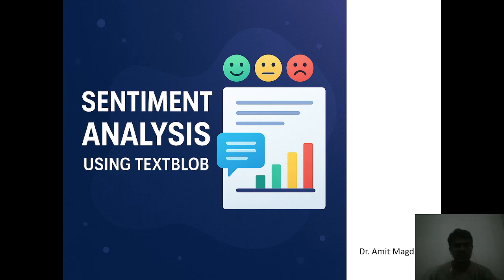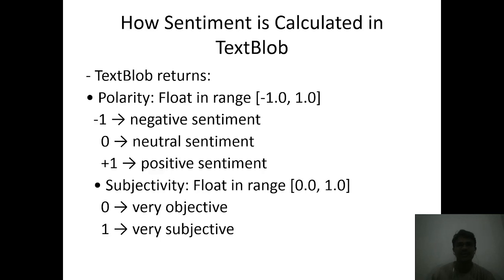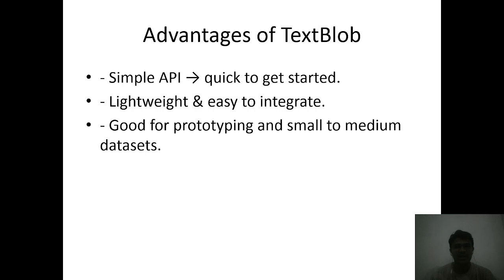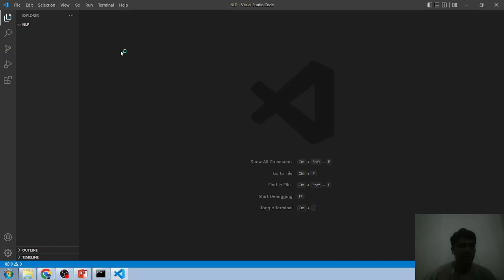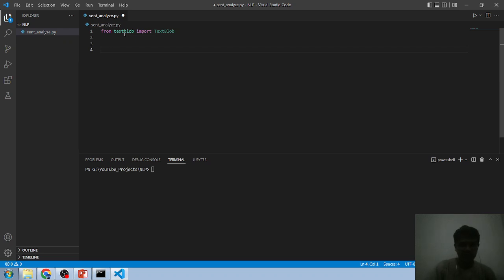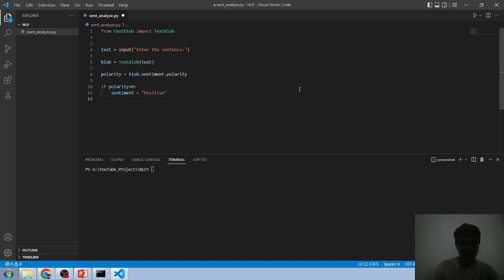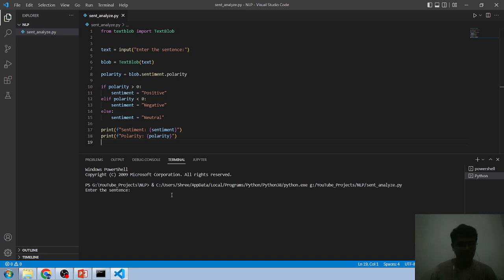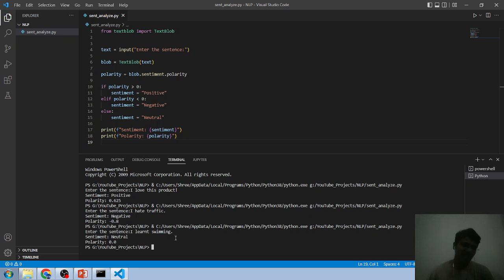Sentiment Analysis using TextBlob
App that takes input from user, returns the sentiment and shows polarity score.